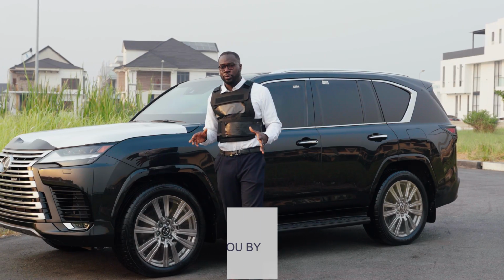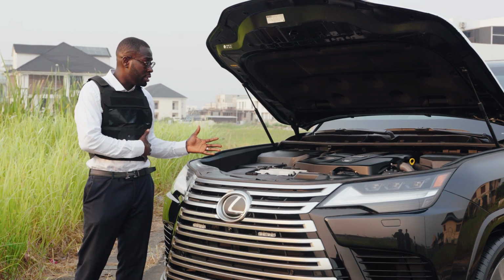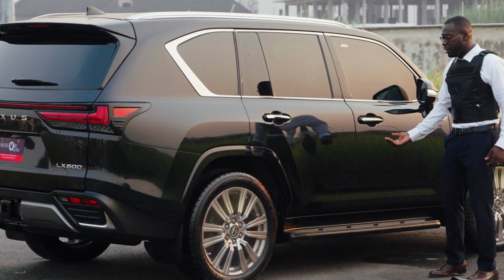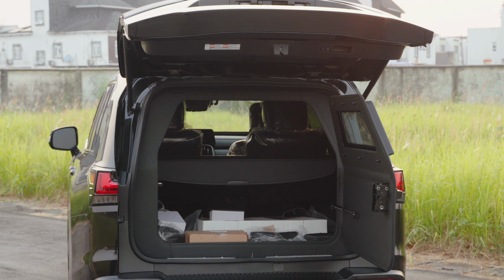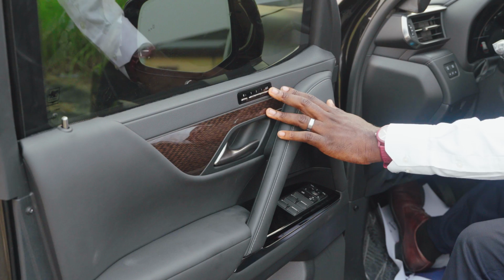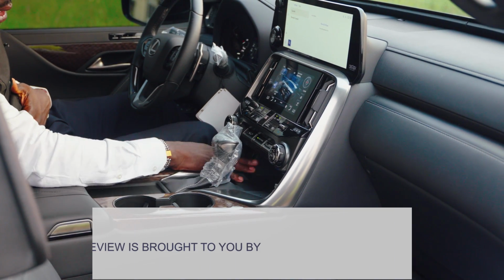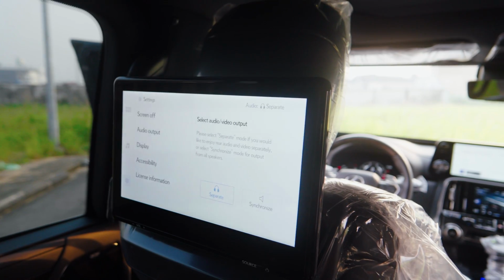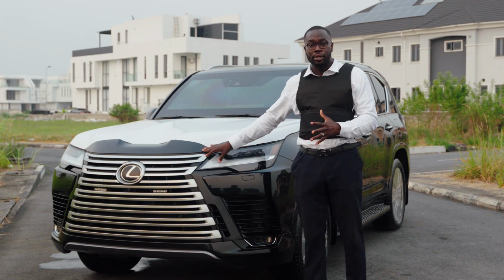2023 LEXUS LX 600 BULLET PROOF BY MAYFAIR AUTOS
The Lexus LX 600 bulletproof SUV offers a luxurious and secure driving experience. With it's robust build quality and advanced safety features, it provides peace of mind for passengers. Its a top contender in the luxury SUV segment.